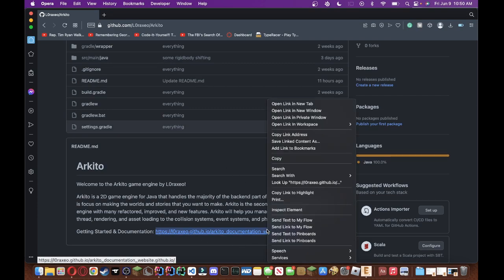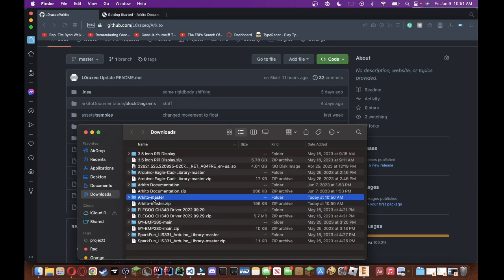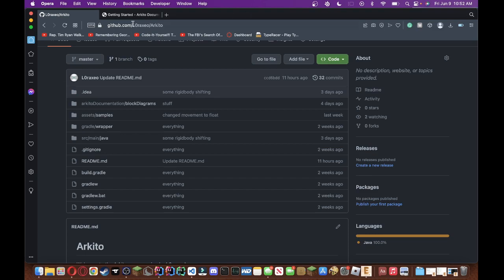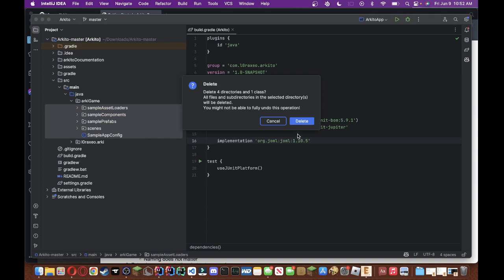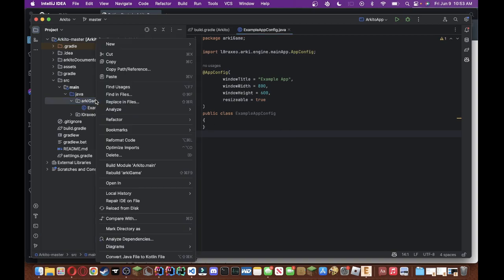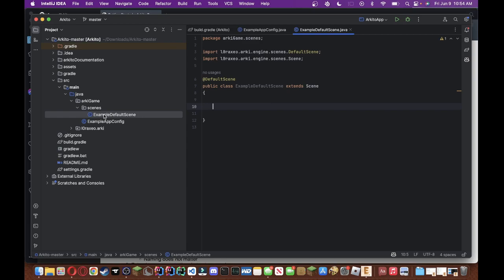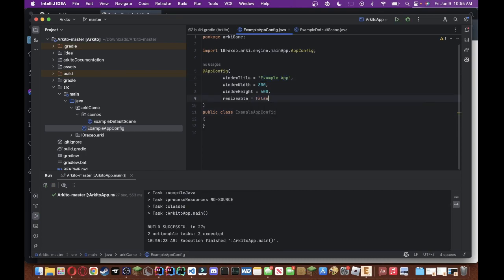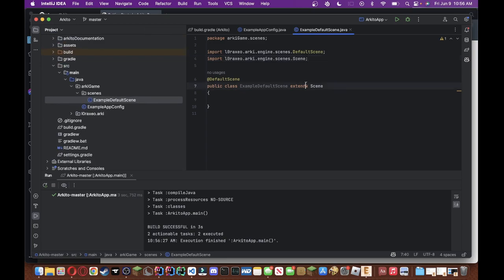Getting started w/ Arkito - Tutorial